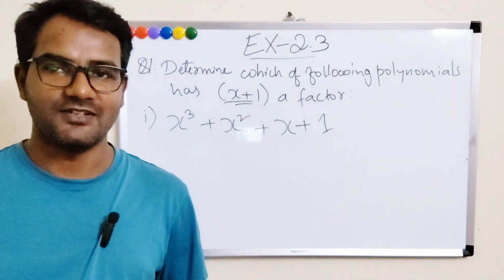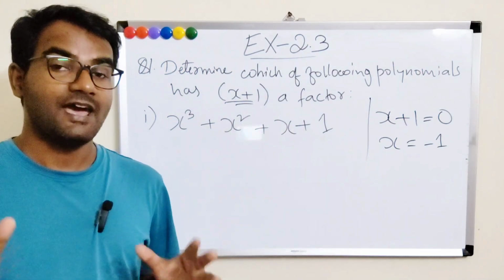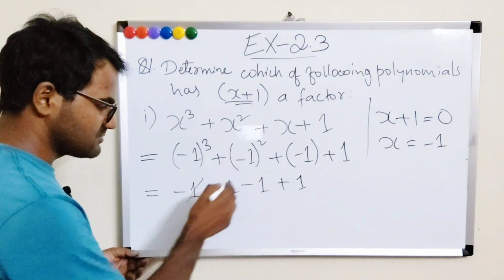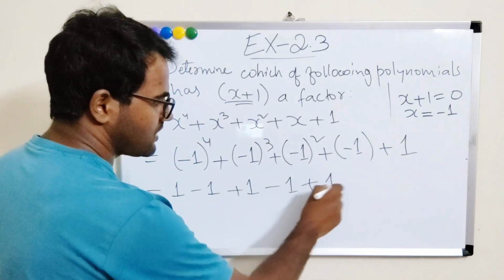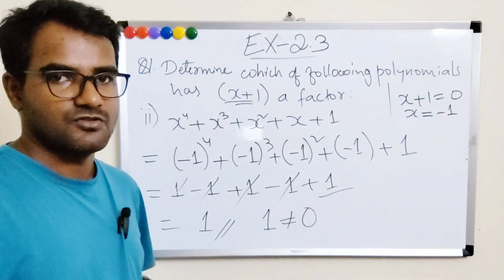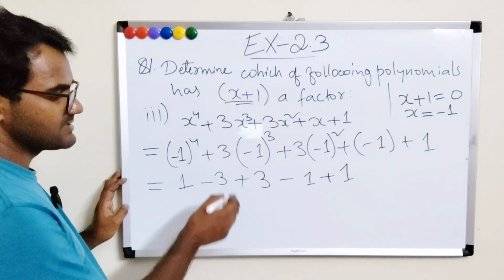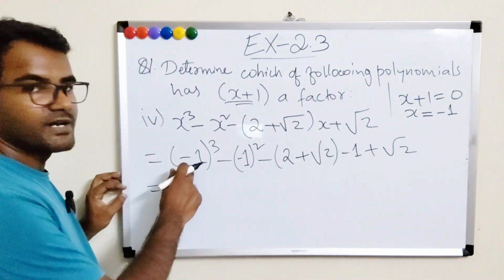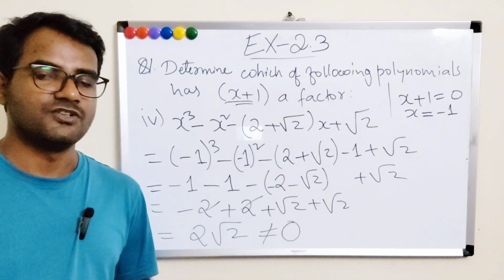Polynomials | Ex. 2.3 Q.1. | Maths | Class-IX